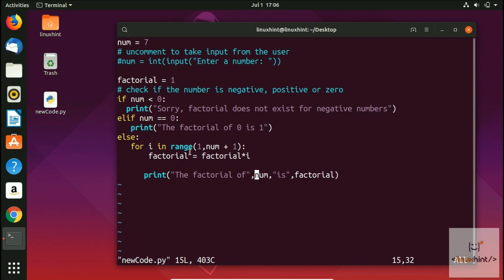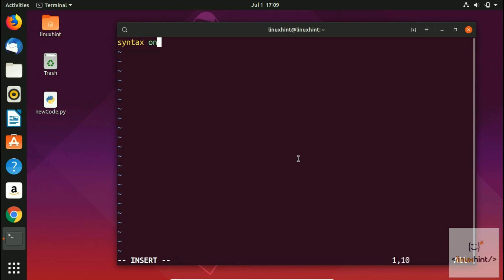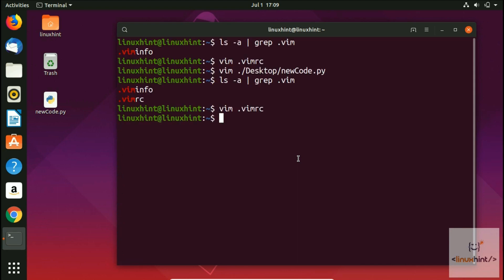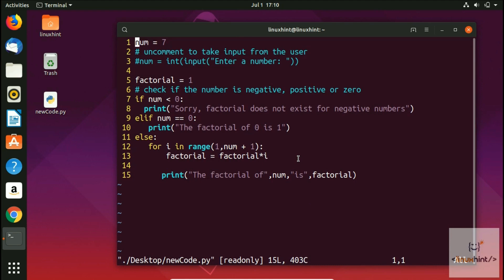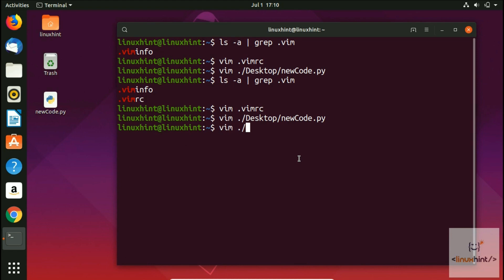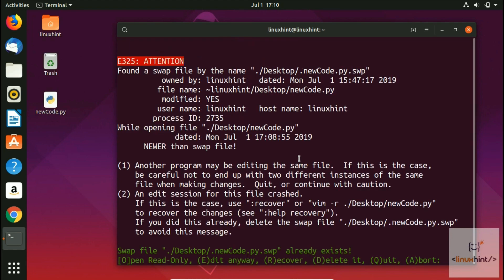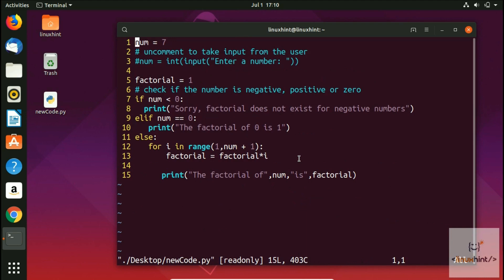vimrc configuration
In this video, we will see that how you can configure your own settings for you VIM editor so that you don’t have to do your settings manually every time you get into VIM editor. We will configure using vimrc file which we would create.

Steps that we would follow are given below:

- Create vimrc file
- Switch to edit mode
- Do Configuration of our own choice
- Switch back to command mode
- Save and quit
- Open any file in vim editor and verify the configuration